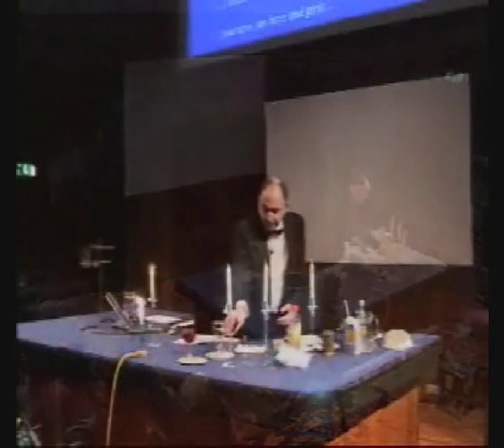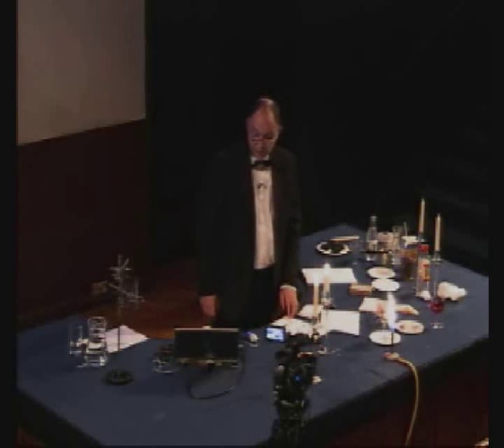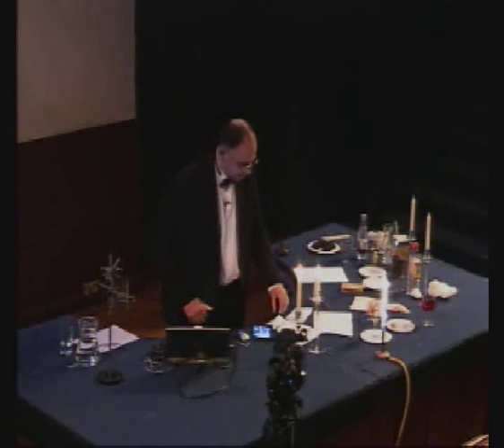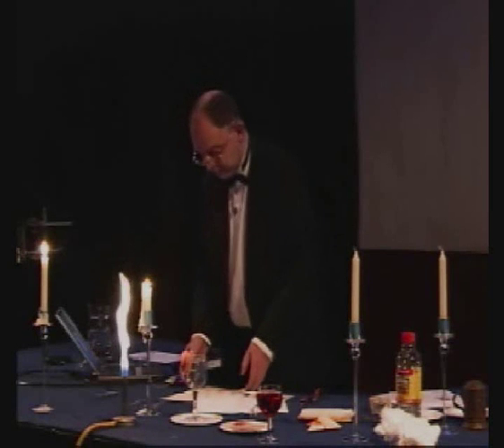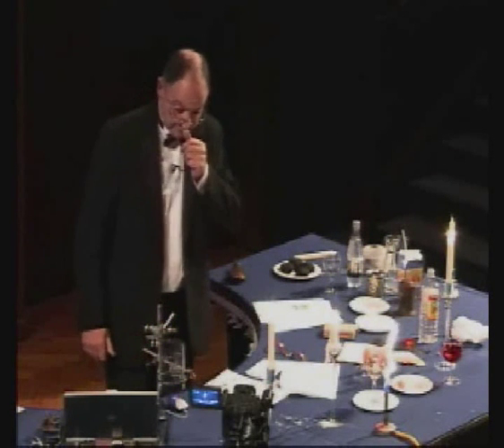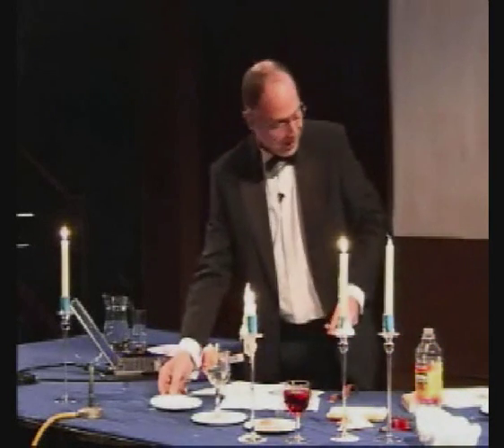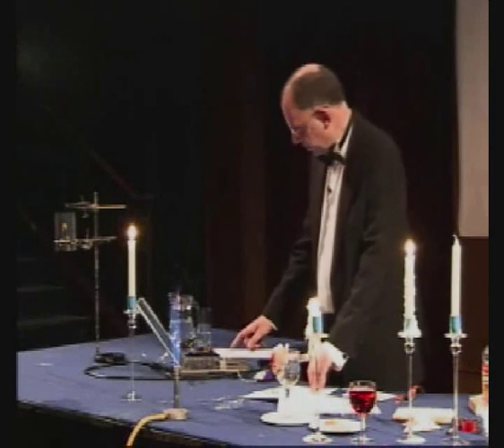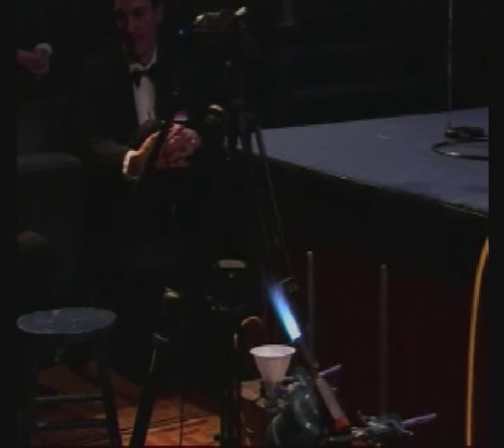The chemical history of a candle - updated version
A formal 2005 Christmas season 'Friday Evening Discourse' at the Royal Institution, London, presented by Ian Russell.

It was humbling to be invited to present my own adaptation of a lecture series presented several times by Michael Farady in the early 19th Century, while standing in exactly the same place in the same room. I used Faraday's candle-related demonstrations to illustrate aspects of my work as a non-formal science communicator, presenting natural phenomena to young people in the form of interactive exhibits and science shows.

The Friday Evening Discourses were established by Michael Faraday in 1826. On one occasion, a terrified speaker ran away and Faraday himself had to step in with an impromptu presentation. Subsequently, until fairly recently, speakers were actually locked in an adjacent room for 30 minutes before the show started. (It seems that this room had ancient cartoons emphasising the danger of starting the Discourse with `Ladies and Gentlemen' ... In one of these cartoons, the speaker commits this solecism: the President is startled, a woman faints, and a footman comes forward to grab the speaker!)

The doors at either side of the hallowed demonstration bench are flung open when the ancient balcony clock goes 'ping' at 8pm. The quaking speaker enters through one door while the President of the RI goes in through the other. Following a strictly observed tradition, the speaker must plunge straight into the science with no preliminarly remarks whatsoever and stop when the balcony clock 'pings' again an hour later. It was the most terrifying speaking engagement I've ever faced. Until I managed to get the first laugh. Then it was downhill all the way to enthusiastic audience participation in the countdown to my final explosion...

The images and text projected on the large screen above me are unfortunately not visible in this film. I hope to show an edited version, including my accompanying slides, here soon.